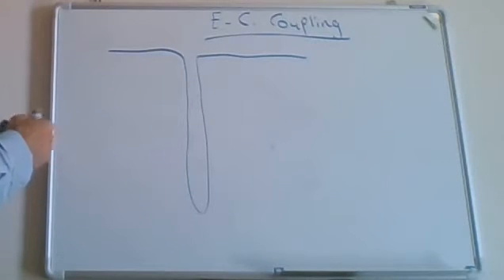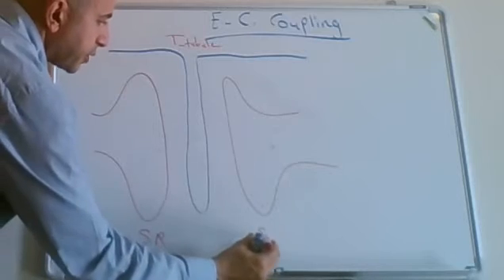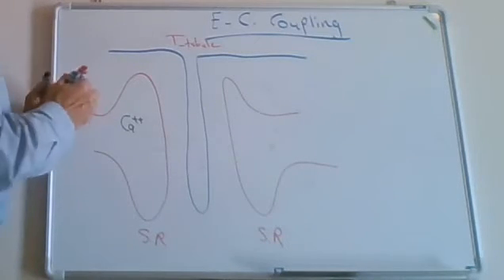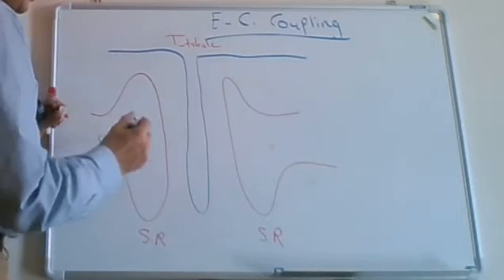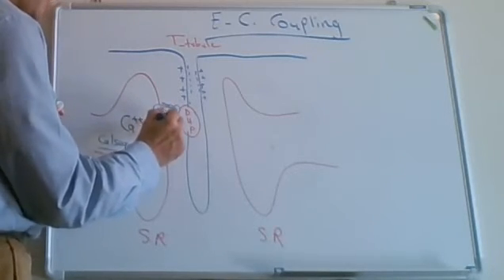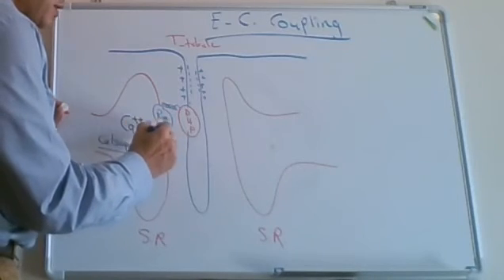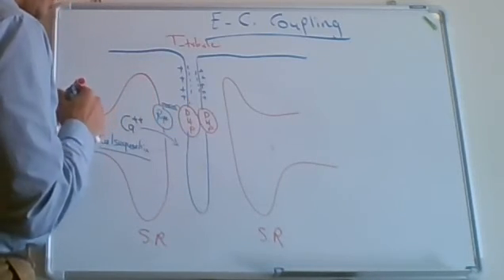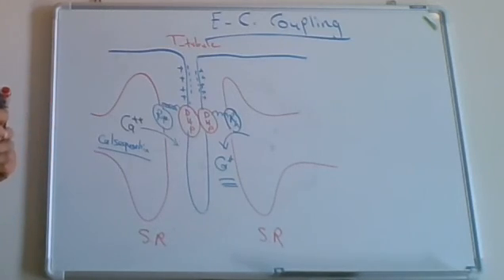Excitation Contraction coupling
Physiology of skeletal muscle contraction